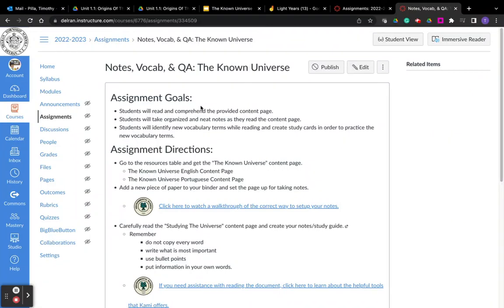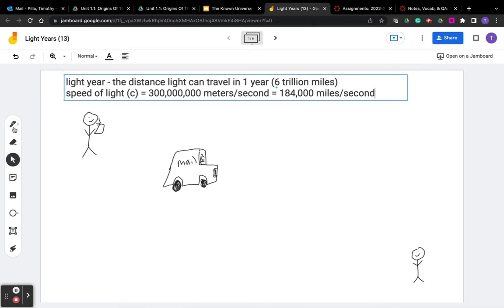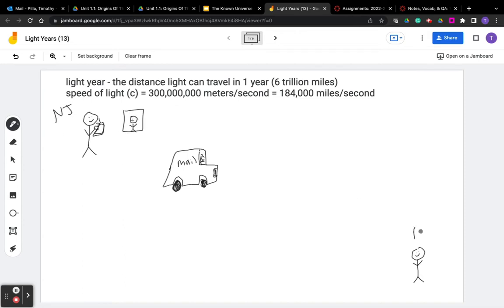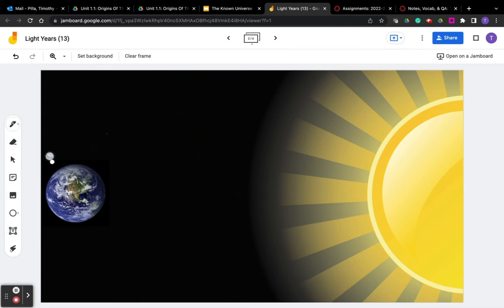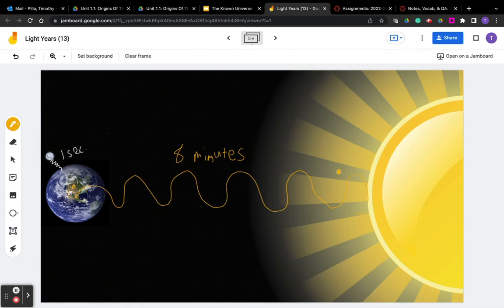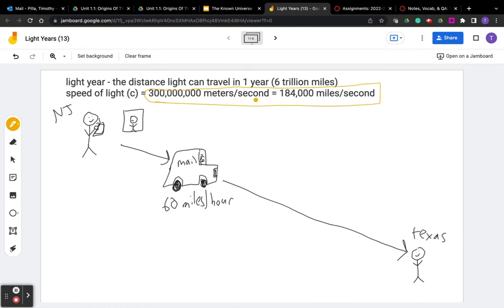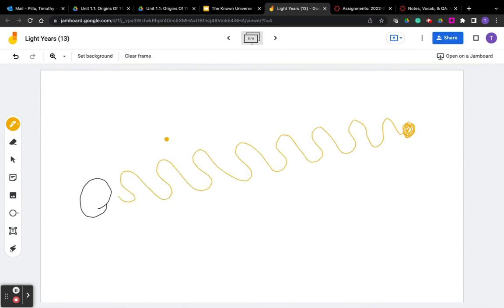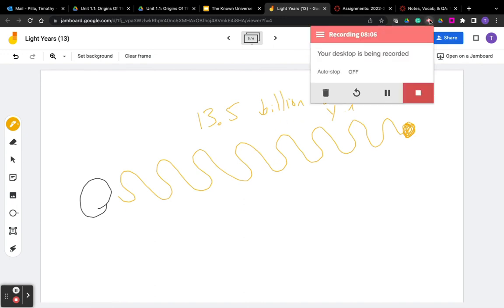Measuring the Size Of the Known Universe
In this video I explain the speed of light and how big the (observable) universe is.